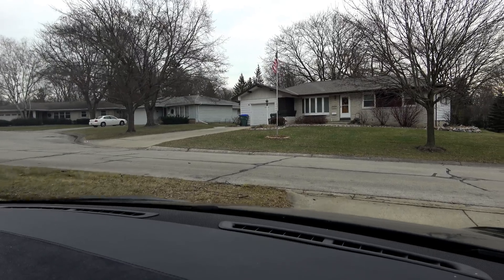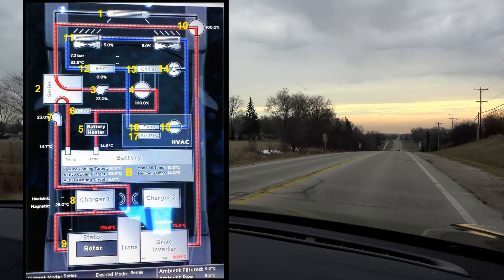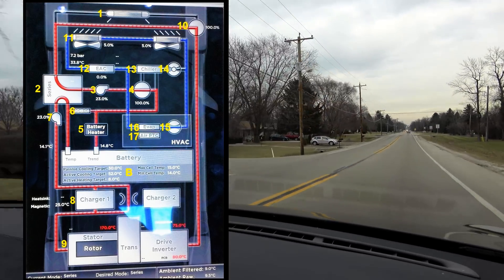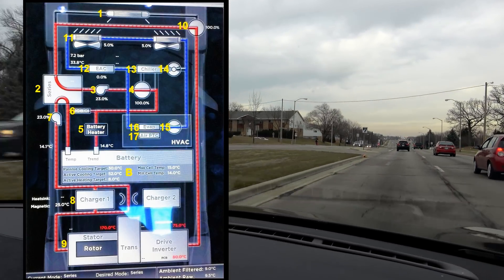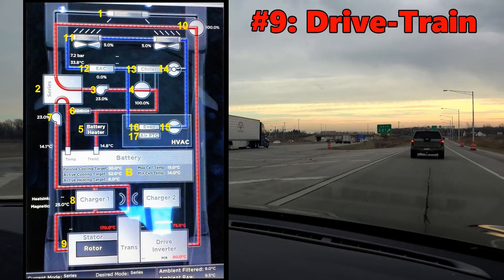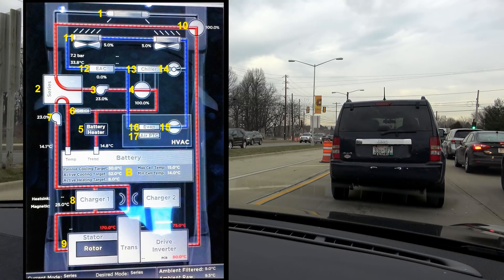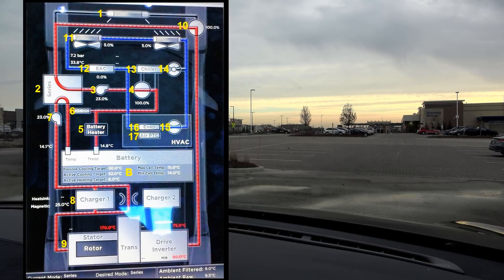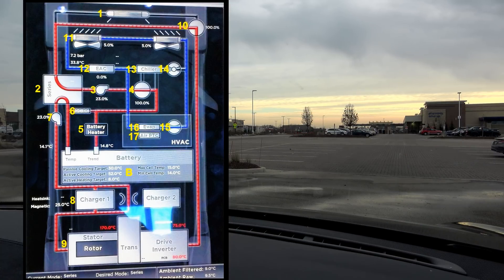Tesla Thermal Management EXPLAINED W/Diagnostic Screens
Tesla's thermal management of the vehicle can be quite mysterious, and rightfully so, as they were very restrictive and secretive of how the vehicles Internals actually worked.

Thanks toArnis at Tesla Motors Club for putting together this nice diagram (Diagram itself is pulled from a 2013 Model S diagnostic screen, however, numbering and going into detail was all him!). You can see his original TMC post

1. Main coolant radiator. Does not have a fan. When vehicle is moving, air passes through cooling the Coolant. Coolant enters from the right. This radiator can be bypassed with device #10. This is important, as when temperatures are very cold, bypassing the radiator will keep your battery and motor from cooling further rather than warming up.

2: Coolant circulation mode selector. A device that switches between two modes: Series and Parallel. If in series, coolant passes from #1 to #3 and then from B (Battery) to #7. If is parallel, one loop passes from #1 to #7 and other loop from B to #3.

3. 12V coolant pump. The % indicate pumps running speed. Slower pump speed uses less energy, prolongs pump life and slows the coolant flow. Full speeds are generally used during supercharging to maintain cooling to batteries.

4. Adjustable coolant redirection valve. Sends 100% of coolant from #3 to #5, 100% form #3 to #13 or anything in between. Thermal management will determine this based on ambient temperature, battery, cabin, and motor temp.

5. Coolant heater. Model S and X are rated for 6kW though can also run at 3kW. The coolant heater is a resistive heater that Runs on high voltage. Once activated, coolant will be warmed, and begin to flow through the battery pack. This is used to heat the Battery fast. Heat generated by #6 #8 #9# can also be used to for pack heating, through the use of those devices waste heat. Though that heating is minimal due to efficiencies of those units. A Cold pack will also cool down those devices.   The Coolant Heater can be “disabled” by activating the Model S or X Range Mode. The Coolant Heater will bring the battery up to 32*F/0*C or slightly higher to allow Regen and Charging. If Range Mode is turned ON, the coolant heater will not come on until approximately -10*F or -23*C, saving a considerable amount of power if charging or regen is not needed (In general, you will save more power than regen will gain you back by disabling pack heater). Plugging in the car and starting charging will over-ride range mode setting and heat pack to needed temperature. It will draw power from Grid to heat pack while plugged in.

6. DC-DC converter. Takes energy from high voltage pack, and steps it down to 12v (High Voltage pack is 350-404v fully charged depending on battery & trim level). This keeps the 12V battery charged and all 12V devices powered up. A more limited amount of coolant is directed through this unit, as heat generation is low, and power output of this device is variable (So only what is needed is converted, thus reducing heat build up).

7. 12V coolant pump. This pump is required to keep the second loop of coolant flowing if #2 is in parallel mode. Acts as a backup to #3. In series mode both pumps run at equal speed. In Parallel, pumps run at speed that's required for that specific system's cooling. Some early Model S's are said to have 3 pumps, my original MS60 I was told did when it had pump 2 replaced in 2013 by mobile service. Design changes are constant. Car will still be operational with a single pump failed, however, the car may run at reduced performance and services, and supercharging may be unavailable due to excessive heat build up.